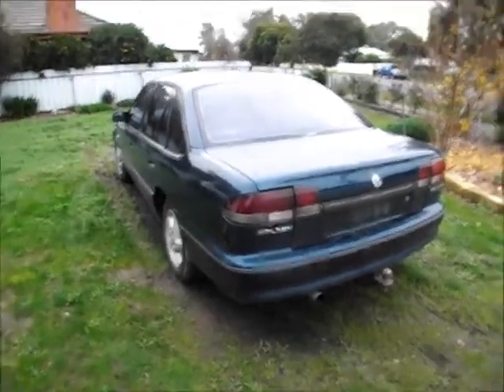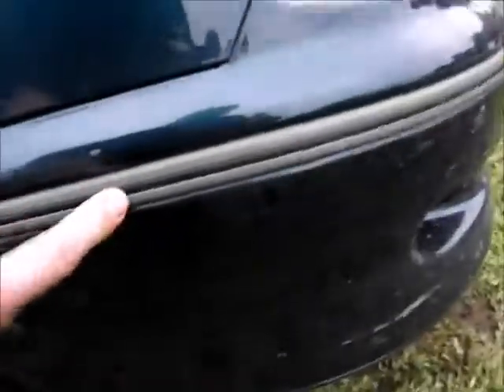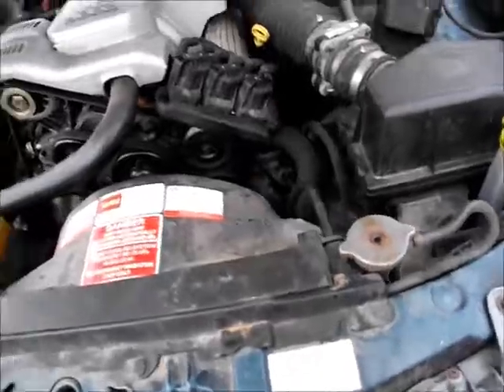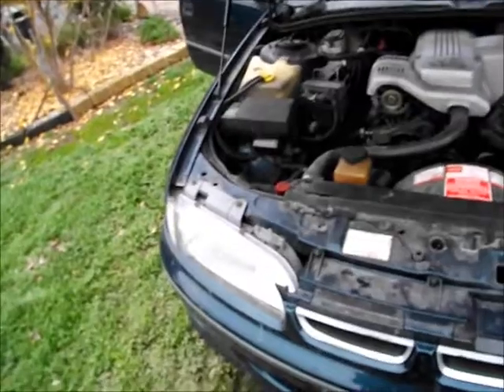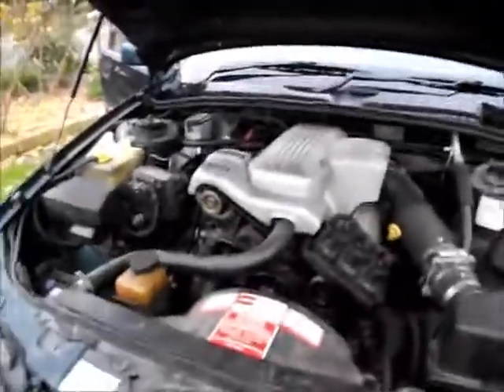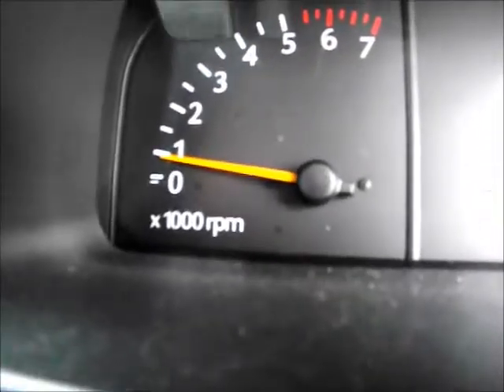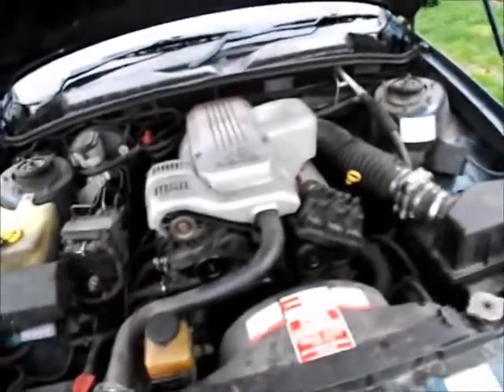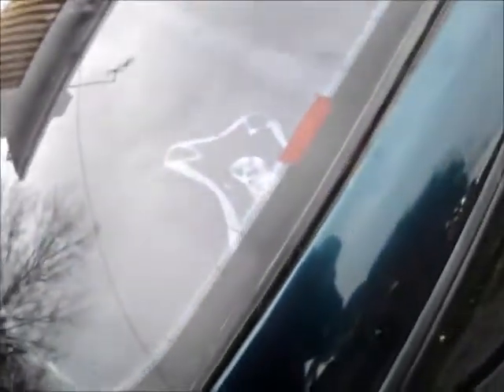vs commodore look at and cold start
not bad for $100. has it's fair share of problems but they are not too hard to fix